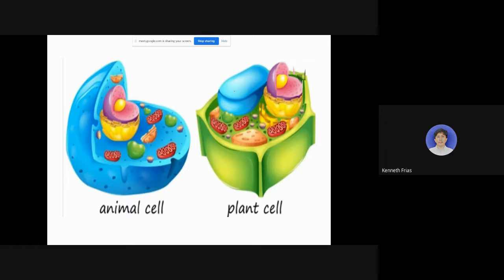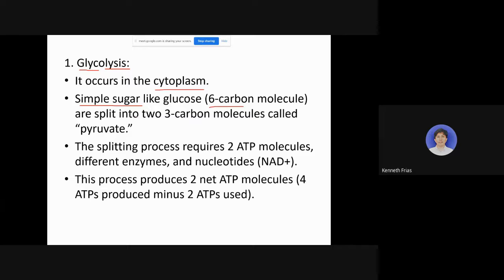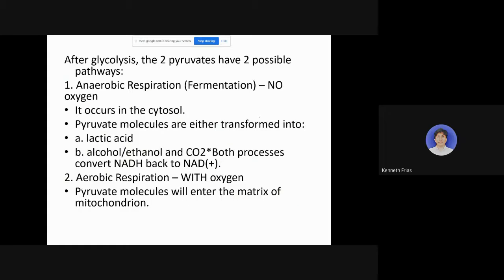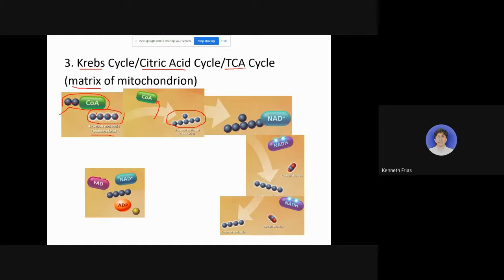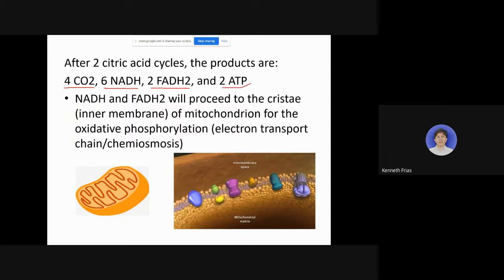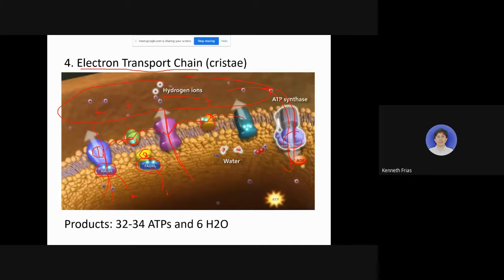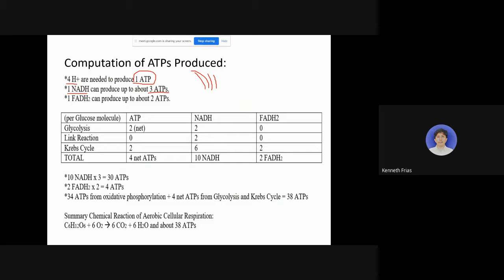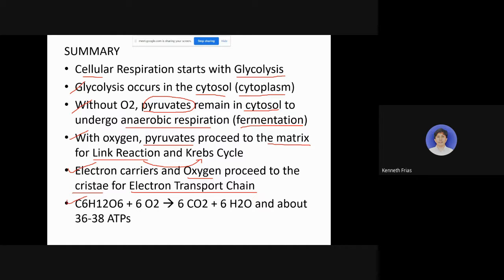VIDEO LESSON 1.7 - Cellular Respiration - Science 9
VIDEO LESSON
Cellular Respiration
Science 9